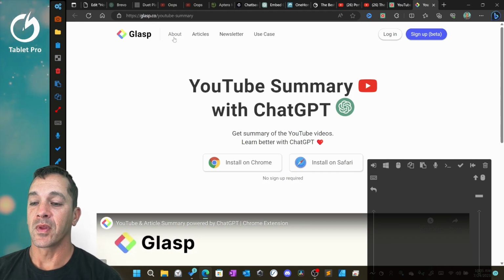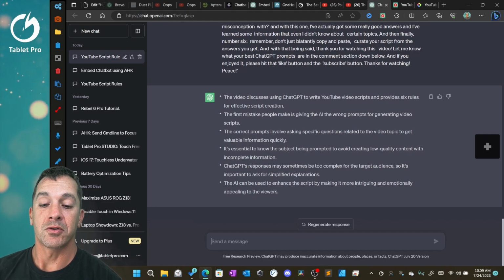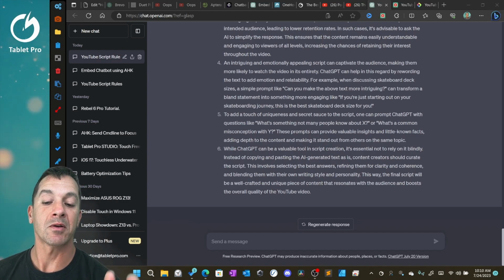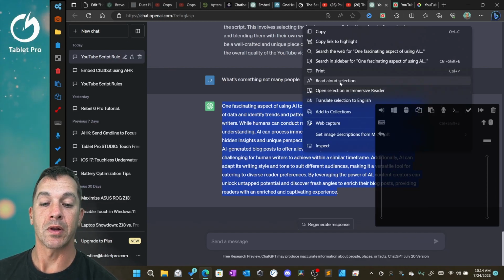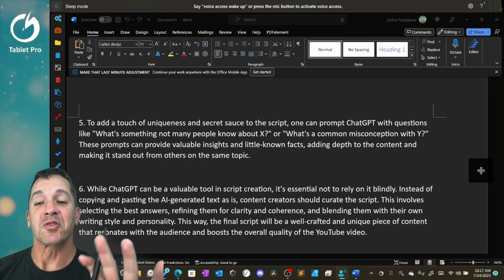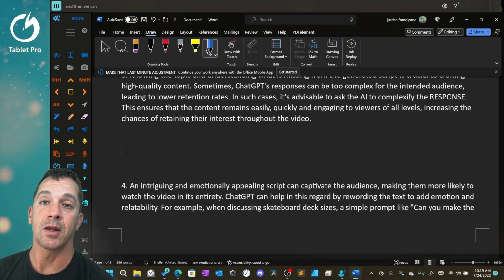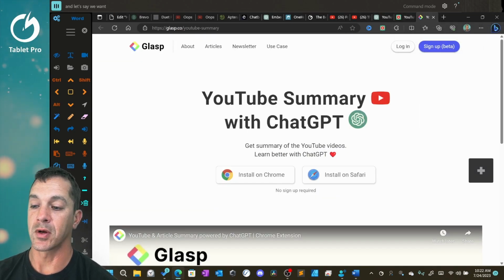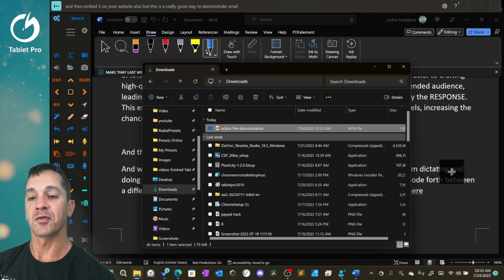Quickly and EASILY convert videos into text summary or blog posts with Ai in less than 5 minutes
Are you tired of being stuck in the office? Harness the power of AI to create content from anywhere! Watch as I unveil the secrets of leveraging AI to produce compelling blog posts, YouTube scripts, and more, without ever bringing a keyboard with you. I'll walk you through the process step-by-step, making it simple to create content on the go. Say hello to flexibility and productivity – click to learn how!

⭐ - Install the Tablet Pro PEN & TOUCH apps : on-screen keyboard combo buttons and stylus customization - ⭐

Revolutionize Content Creation: How AI + Tablet Replace Your Keyboard!
Discover the Secret AI Tool to Turn YouTube into Your Content Goldmine!
Blog Like a Pro with AI: Unleashing the Power of Natural Language Generation
From Office Bound to Freedom: Create Content Anywhere with AI + Tablet
AI-Driven Writing Hacks: Transforming YouTube Videos into Engaging Articles

Unlock the ultimate writing hack! Learn how AI can supercharge your content creation and transform YouTube videos into captivating articles with ease. In this video, I'll reveal the powerful YouTube and article summary tool, powered by Chachi BT. Say goodbye to the traditional keyboard, as I demonstrate how to create incredible content using just your tablet and stylus. Don't miss out on this game-changing writing technique – join me now!

Welcome to the world of SEO-driven content creation! In this video, I'll share three expert-level writing techniques packed with SEO keywords to boost your online visibility. Unleash the potential of AI-generated content summaries, and learn how to incorporate trending topics and captivating hooks to engage your audience. Transform your blog posts into magnets for organic traffic – watch now!